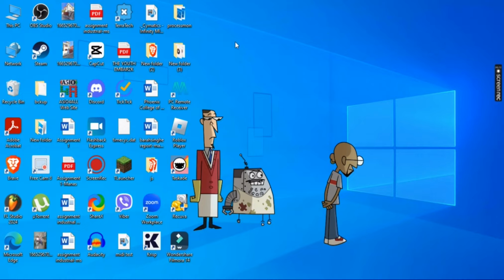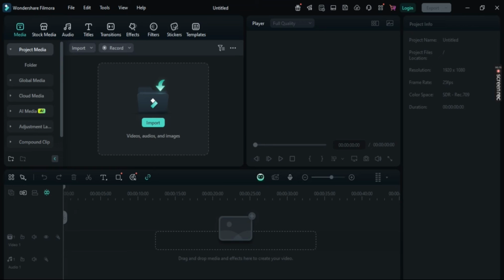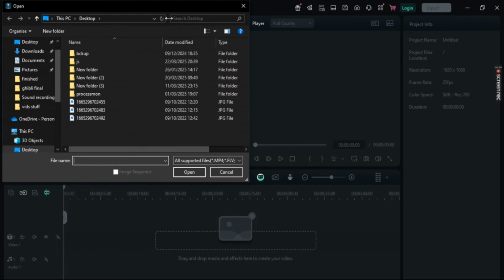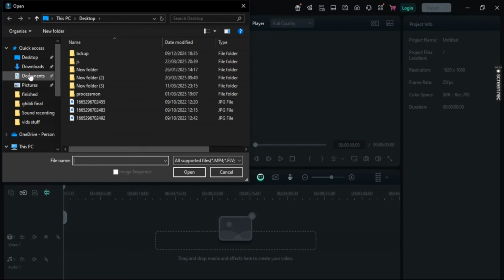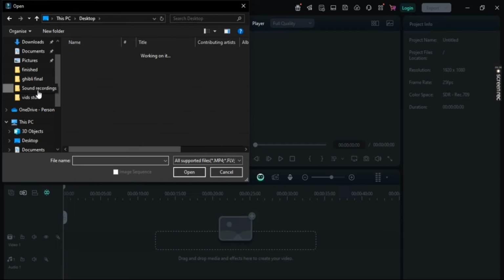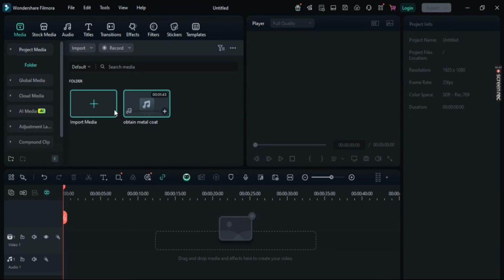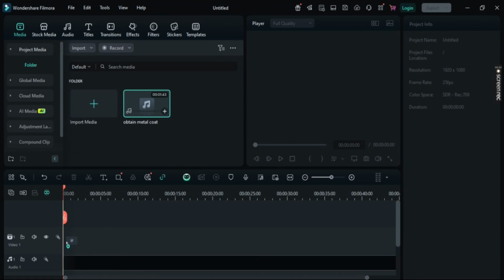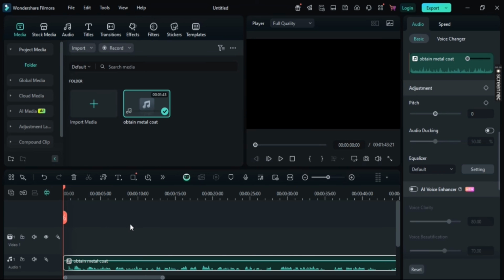How to Add Audio in Filmora 2025?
Learn how to easily add audio tracks to your video in Filmora! Whether it’s background music, voiceover, or sound effects, this tutorial helps you enhance your content with the perfect audio.

🎧 Great for YouTubers, vloggers, and filmmakers aiming to improve storytelling and engagement through sound.